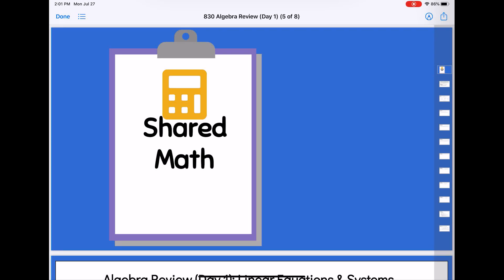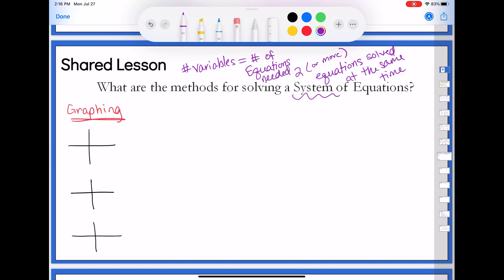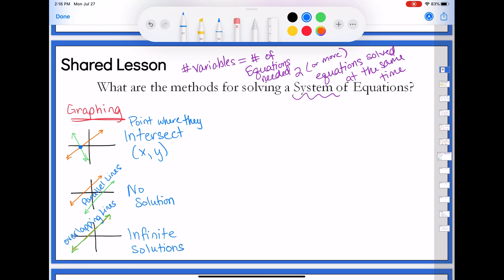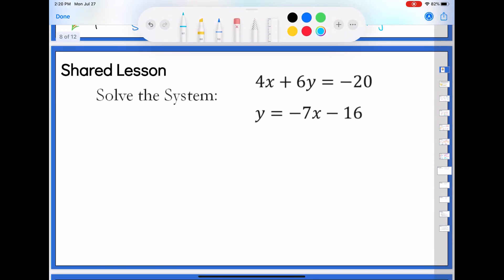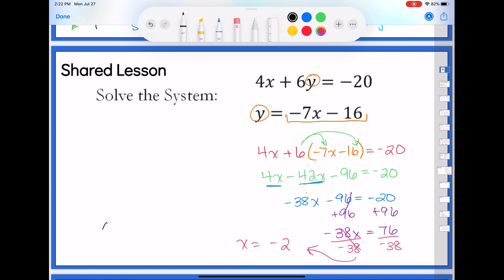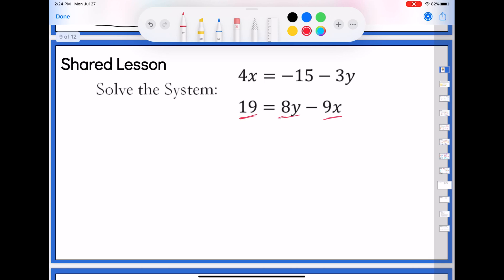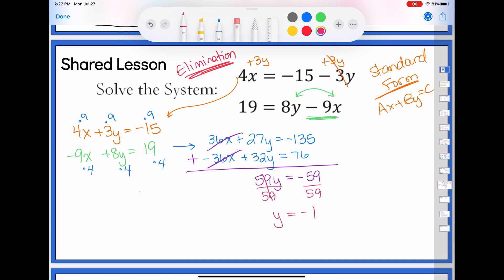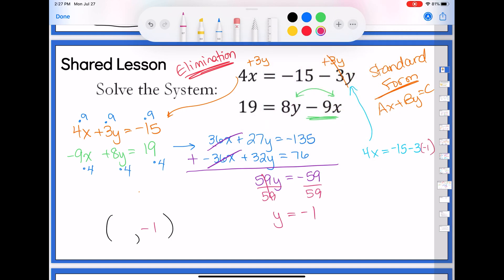830 Algebra Review (Day 1) Notes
Algebra Review (Day 1) - Linear Equations & Systems